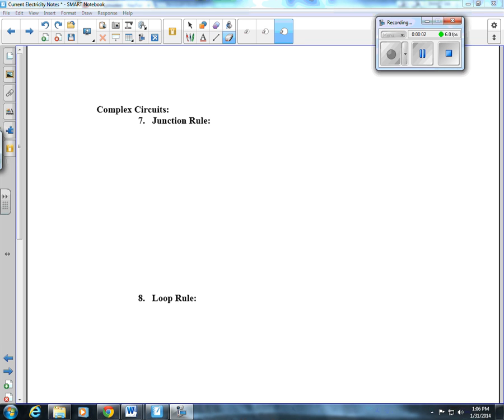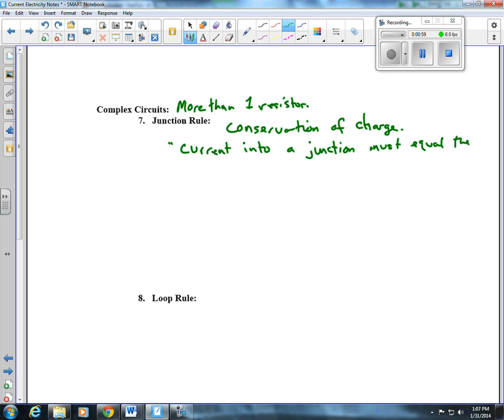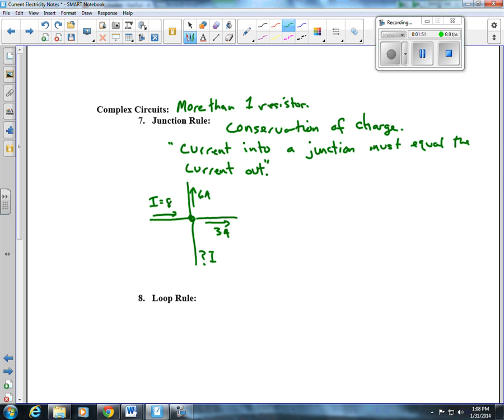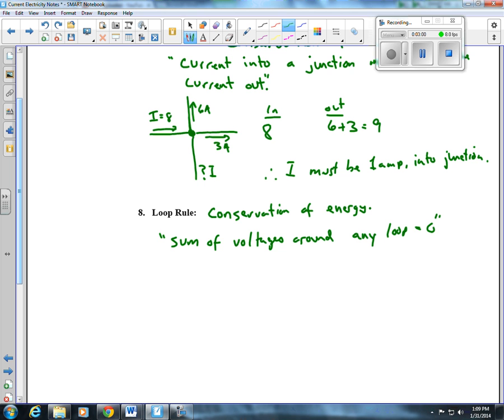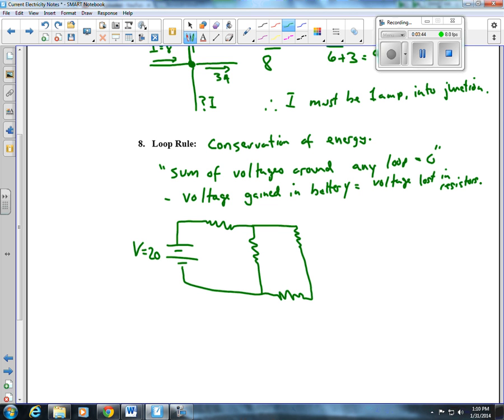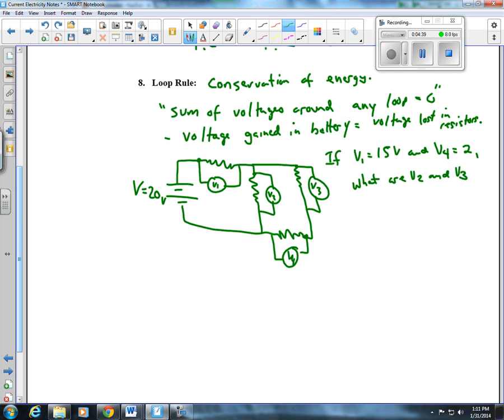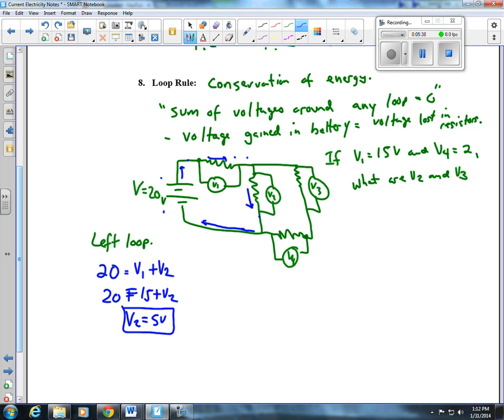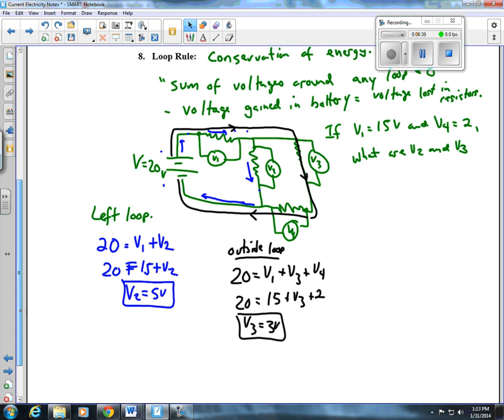Current Electricity Video 5 Loop and Junction Rules